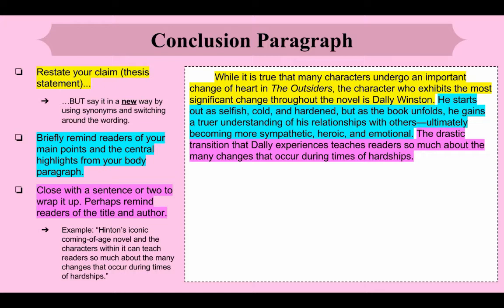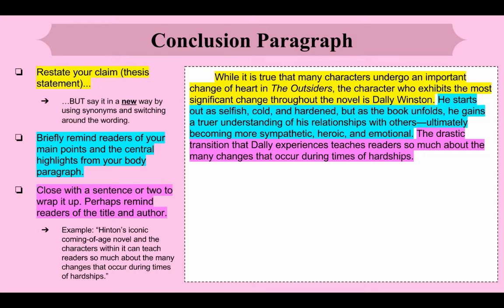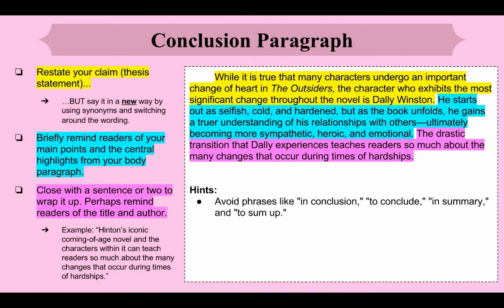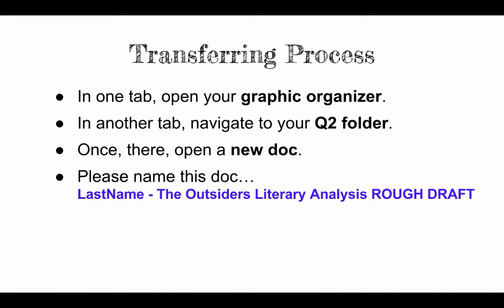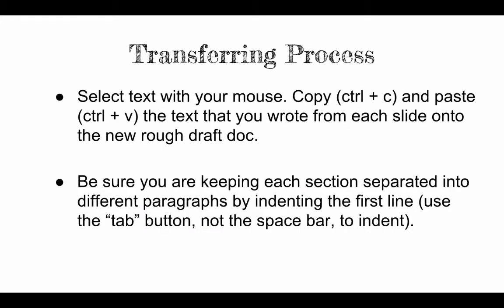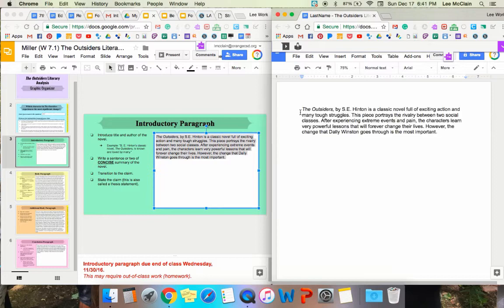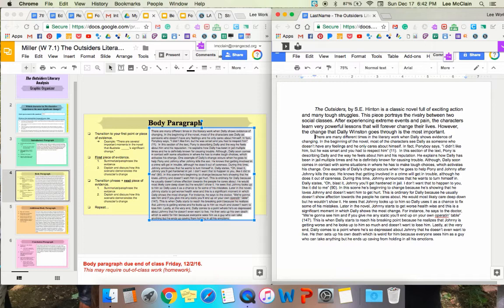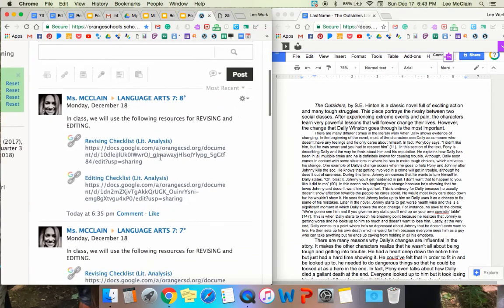Conclusion, Transfer, Revise (Lit. Analysis)